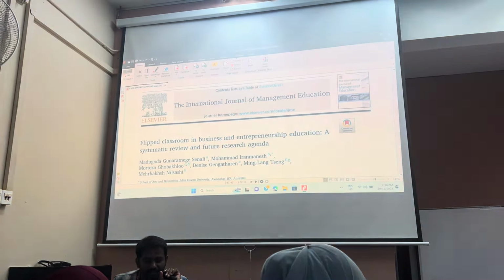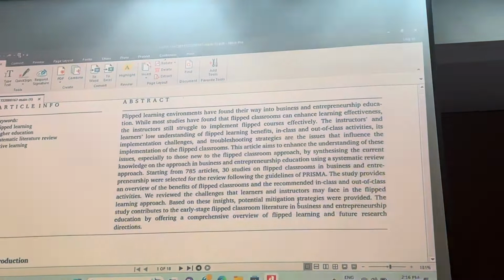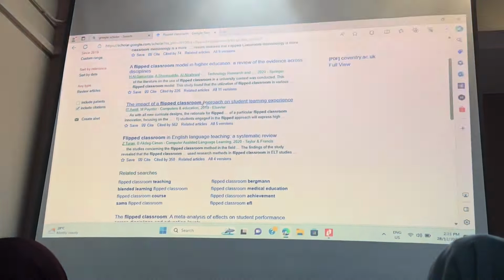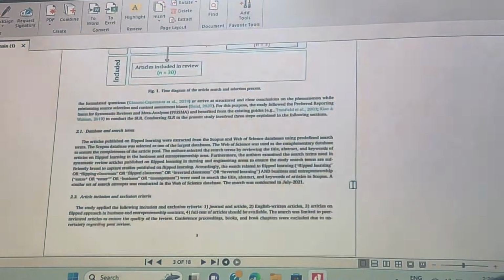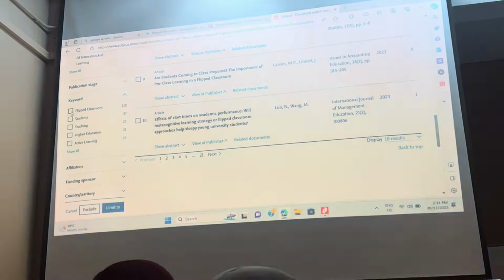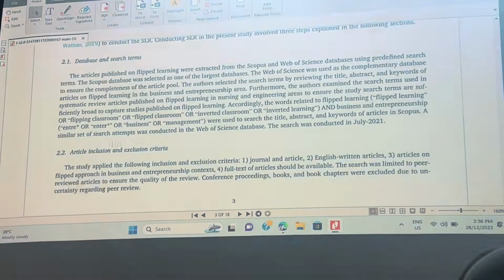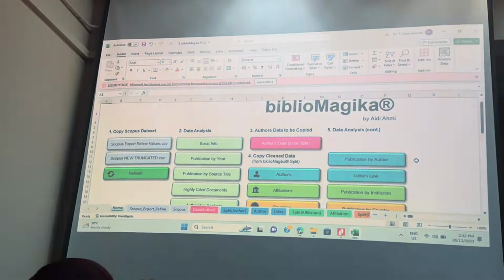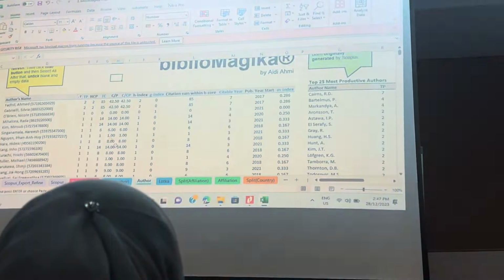PART 1 HOW TO MAKE A REPORT BIBLIOMATRIC